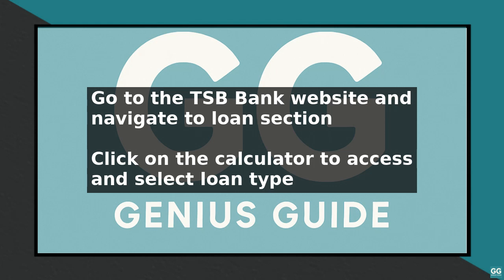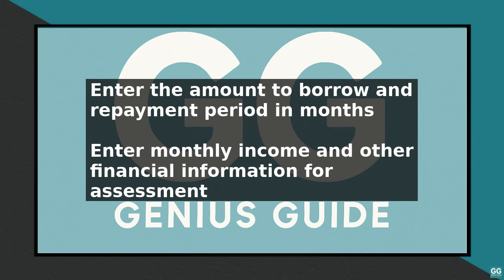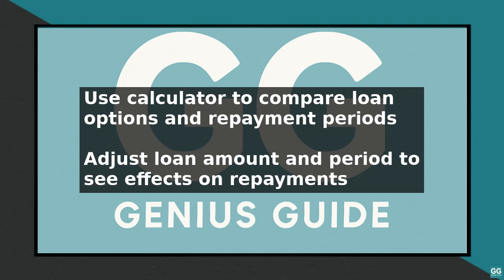Step By Step Guide To TSB Bank Loan Calculator (2025)